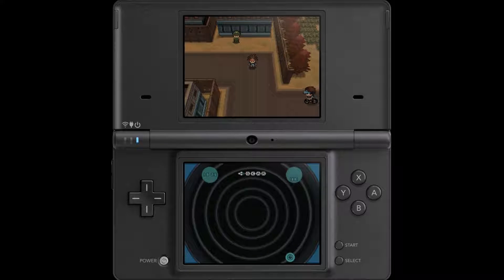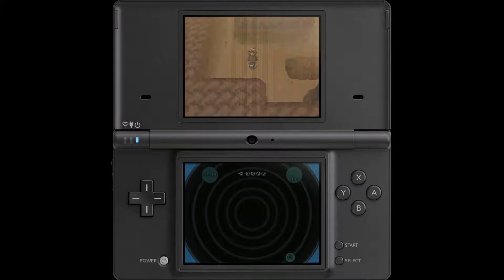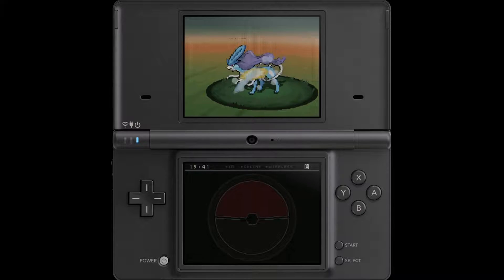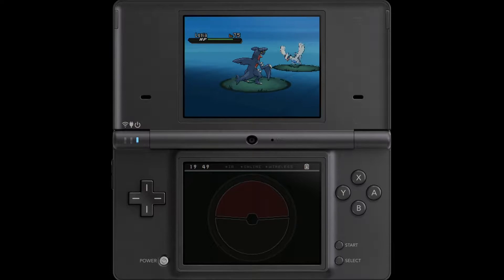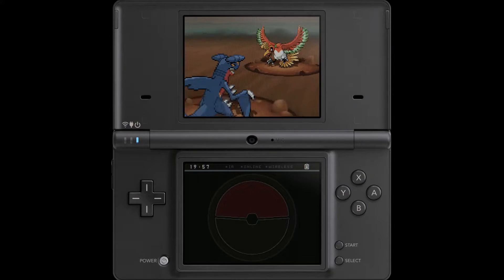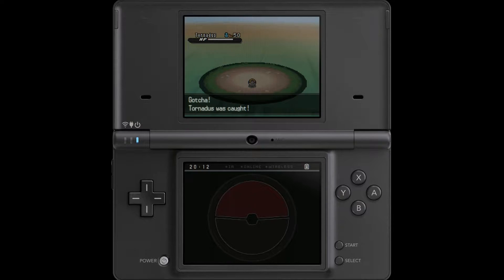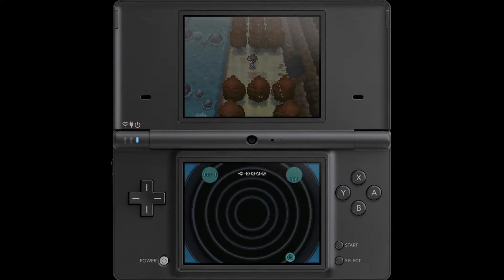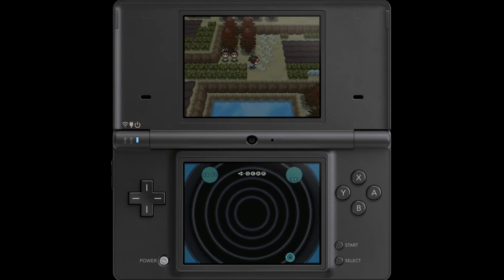Pokémon Blaze Black 2 - Episode 140: Final Legendary Crusade (Part 3)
Today we capture Raikou, Entei, Suicune, Lugia, Ho-Oh, Tornadus, Thundurus, and Landorus!